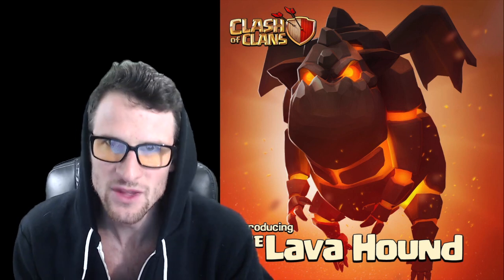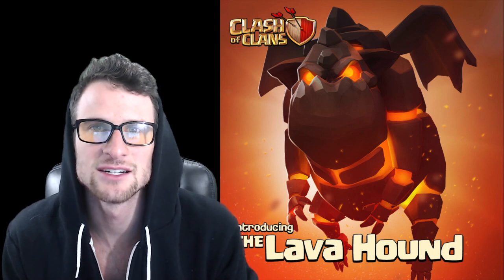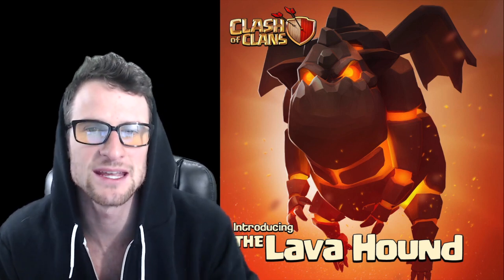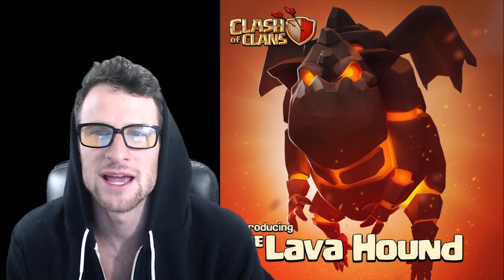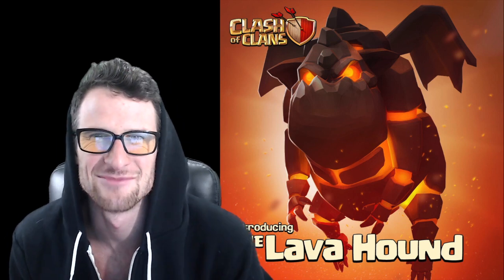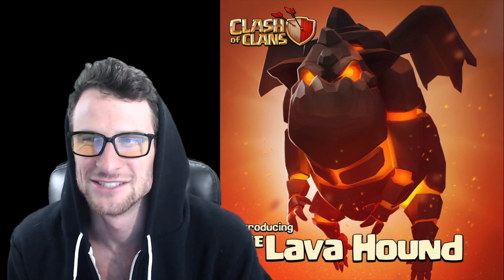Clash of Clans :: Sneak Peek #5 | CLASH UPDATE